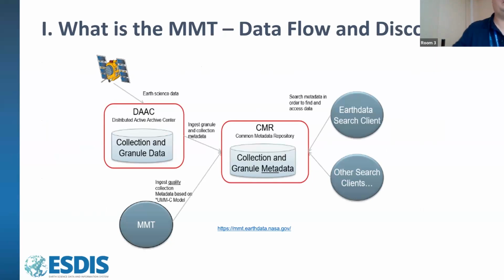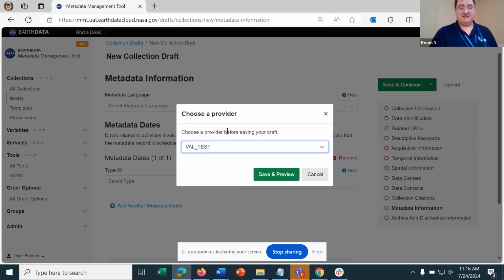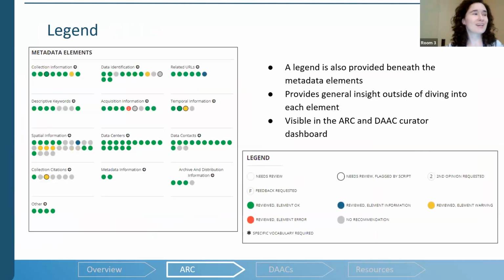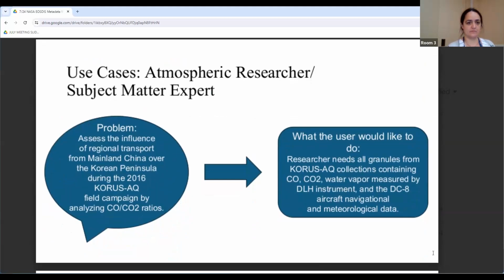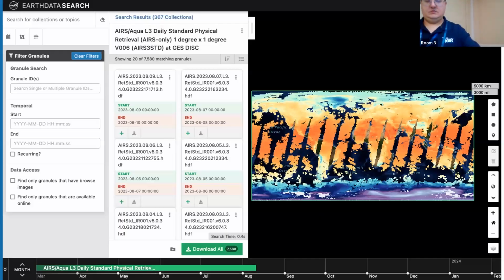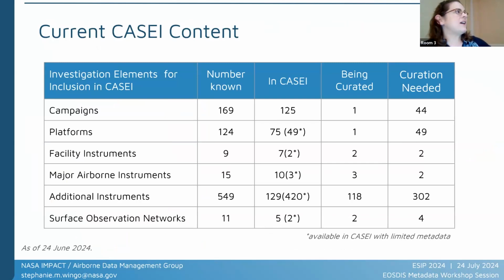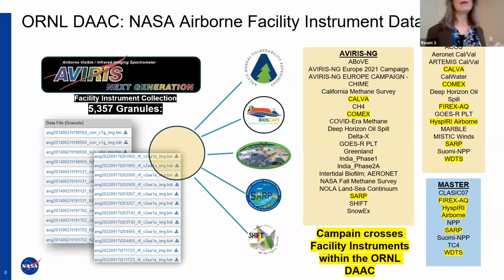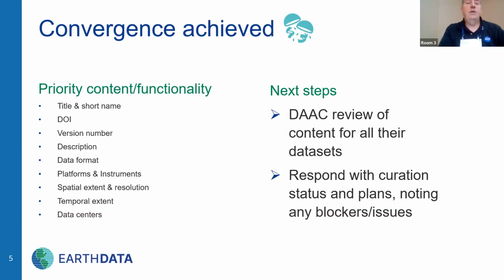NASA EOSDIS Metadata Workshop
Recording of session held at 2024 July ESIP Meeting held in Asheville, NC and online, July 23-26, 2024.